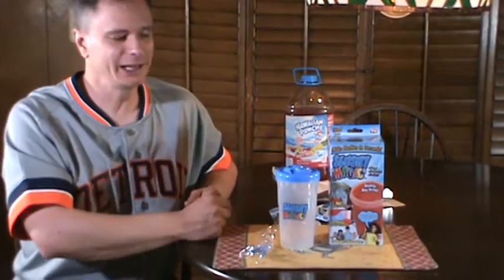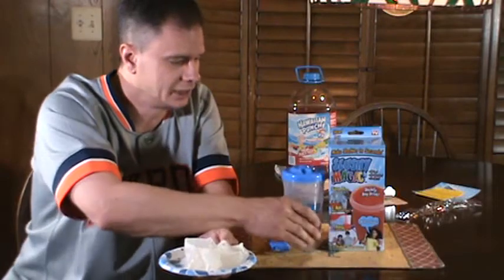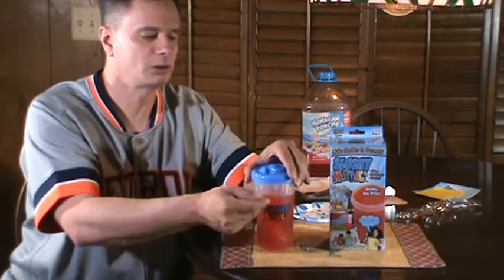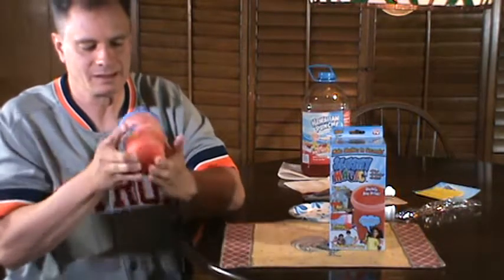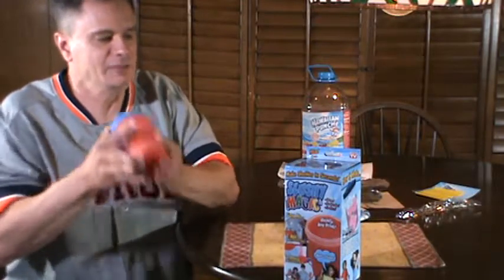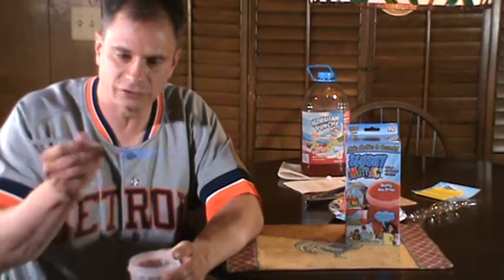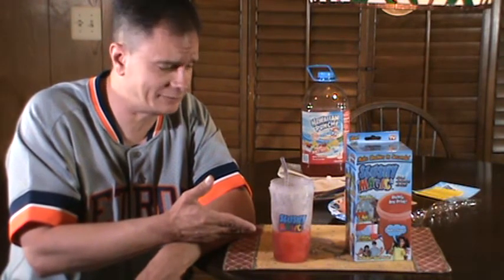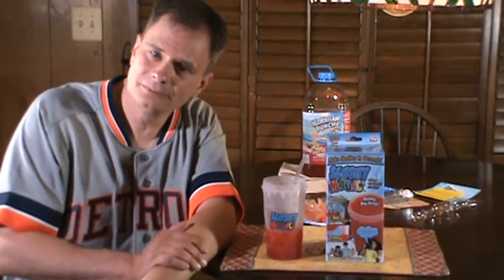Slushy Magic Review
Product Review -- Slushy Magic.